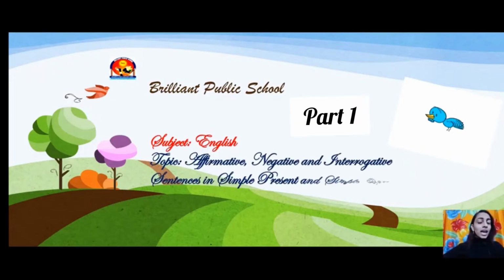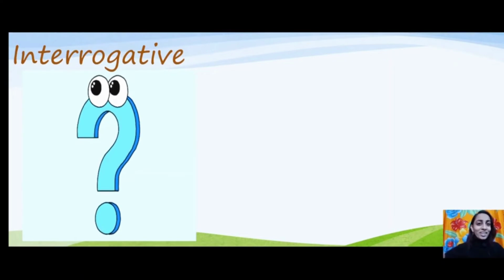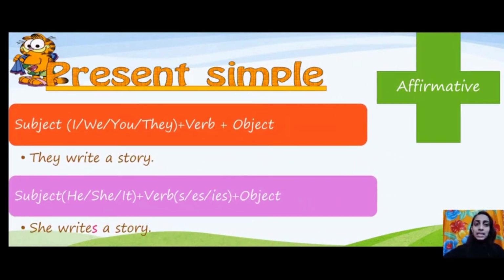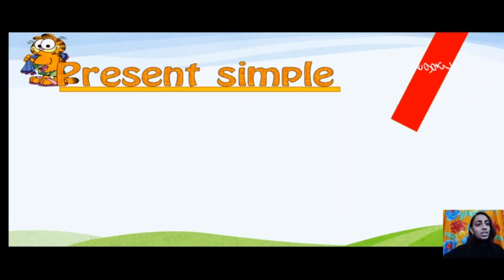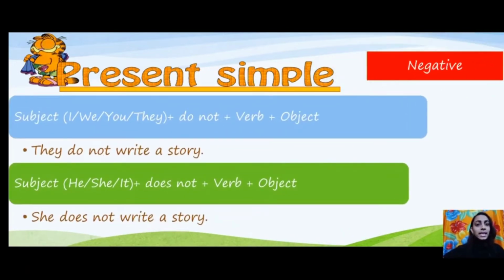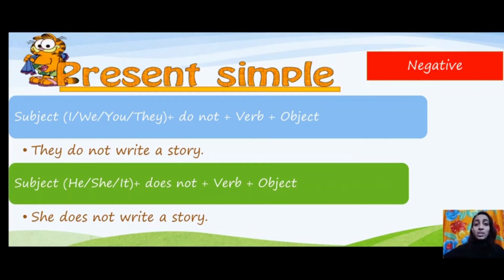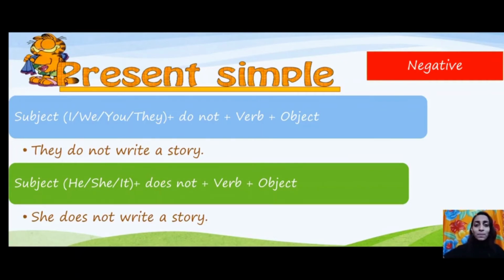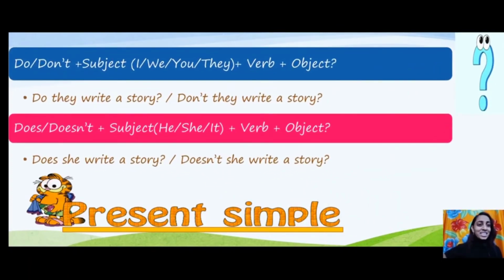Subject-English Topic -Types of Sentences used in Simple Tense Part 1